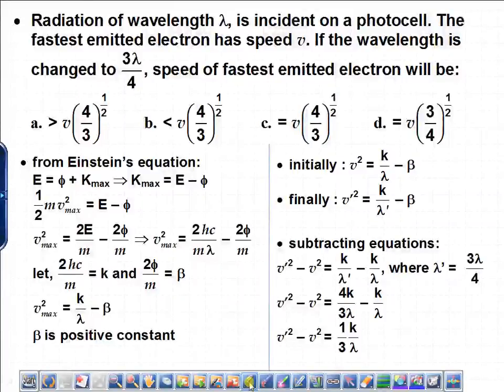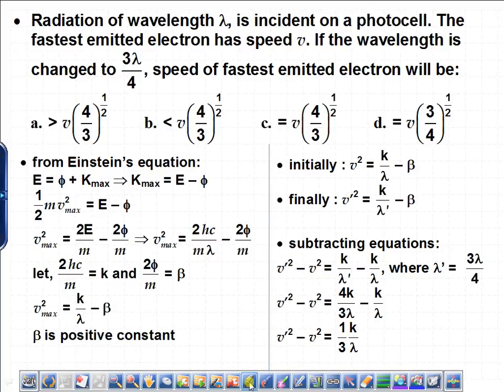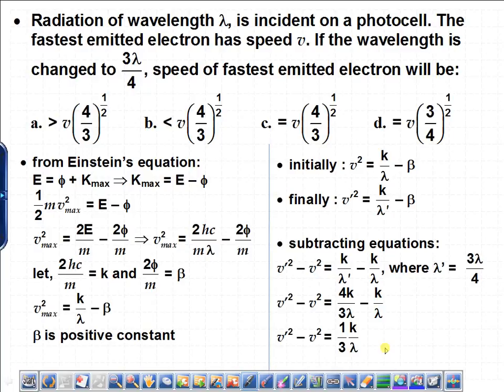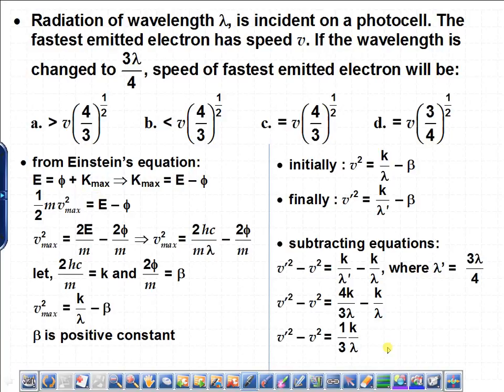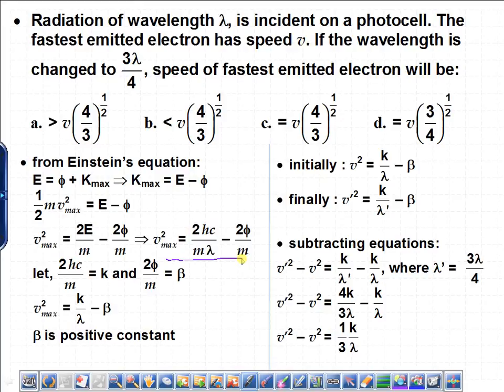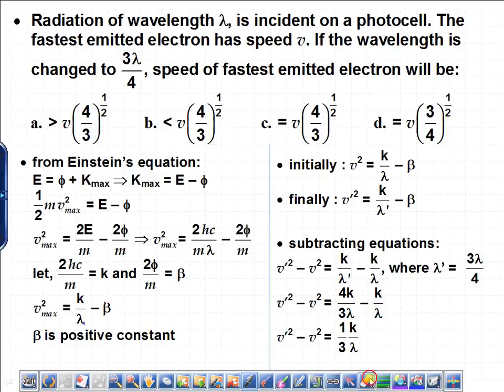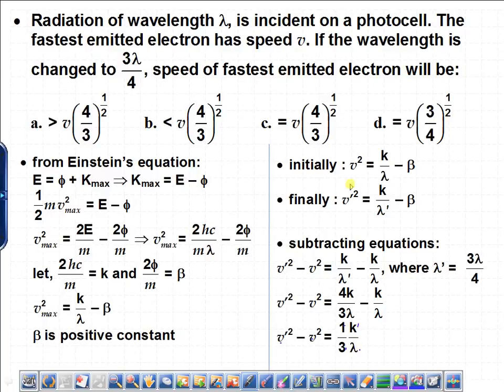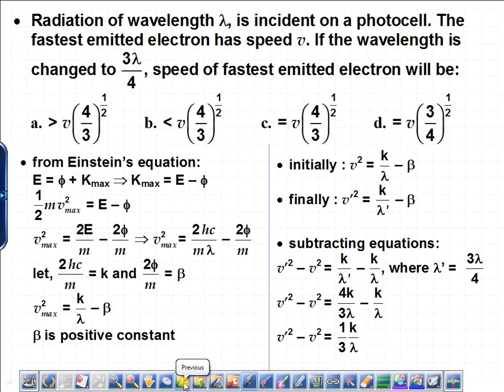JEE MAINS 2016 dual nature of light